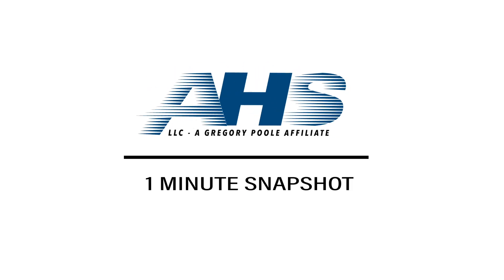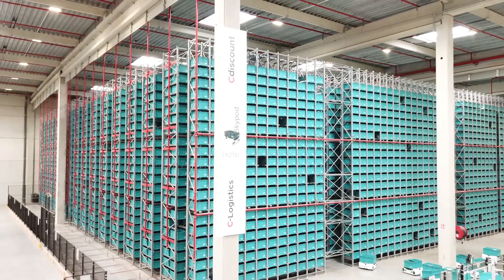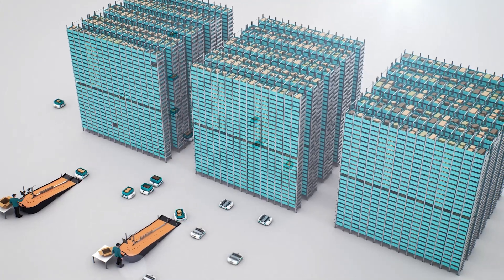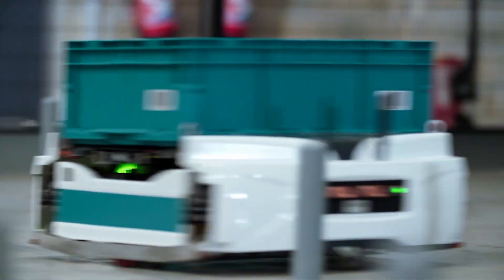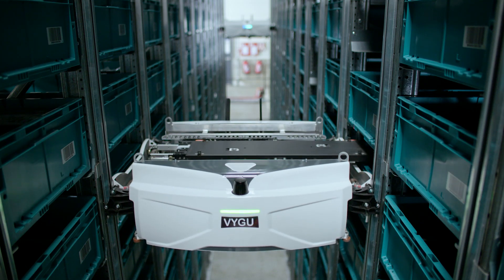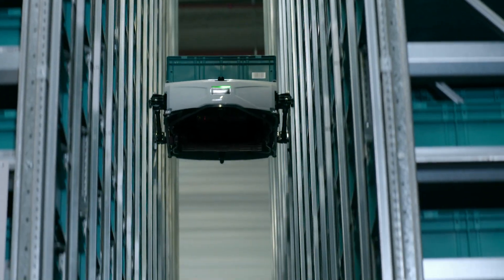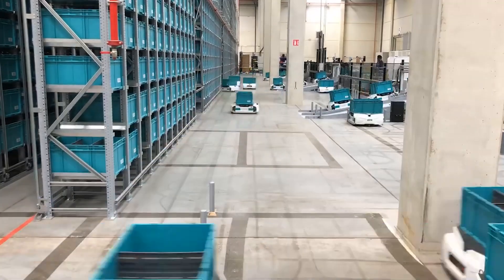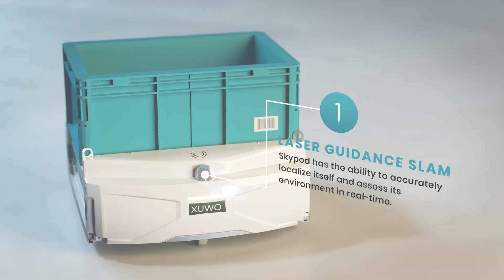1 Minute Snapshot: Exotec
Take a look as we highlight the key benefits of our robotic partner, Exotec, and their Skypod System-- a Goods-to-Person solution based on mobile robots that can maneuver in 3-dimensions.